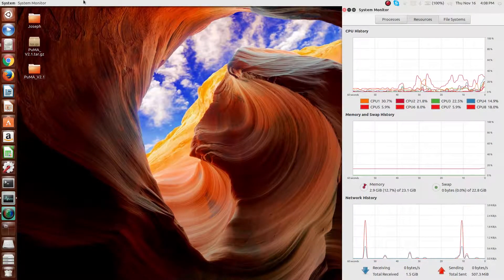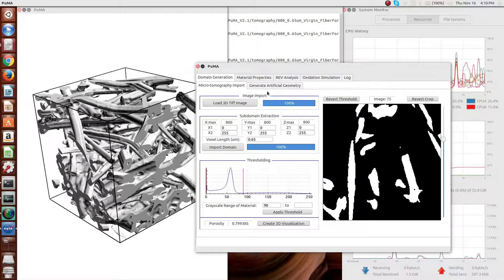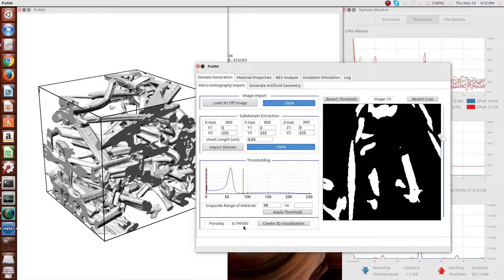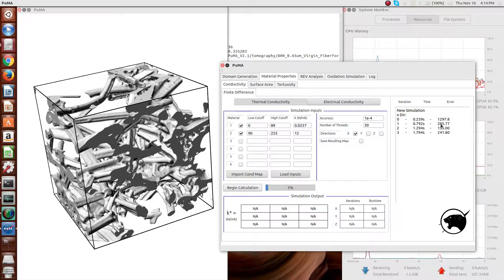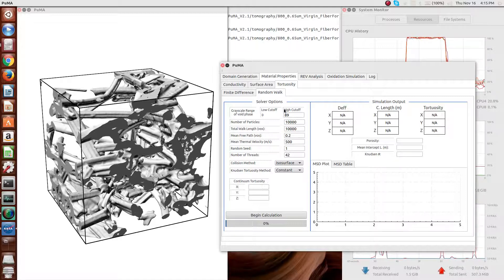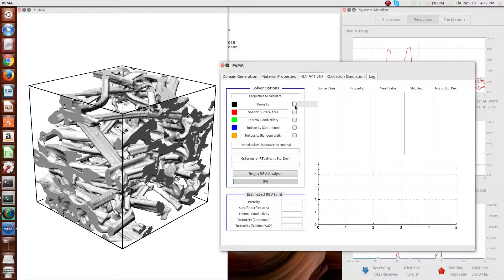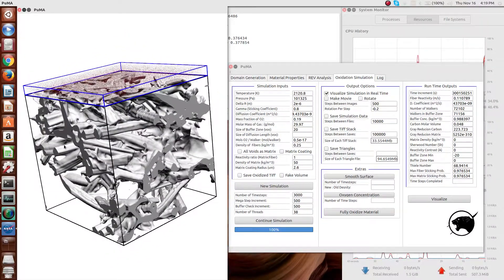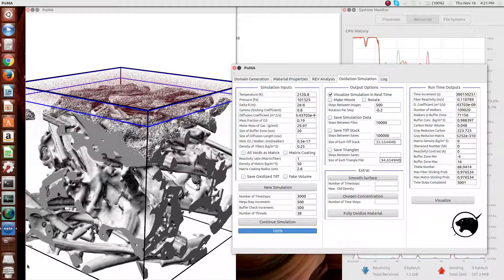Tutorial 2: PuMA V2 Overview of Running Software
A brief overview of running the PuMA V2 software and a summary of the features available.